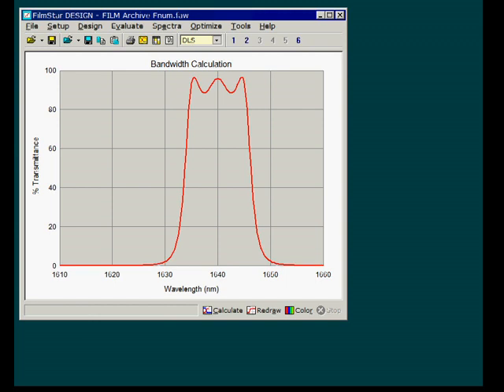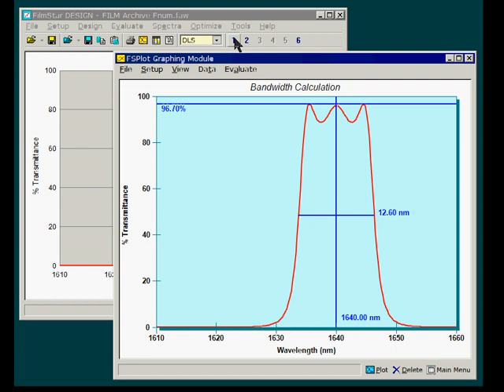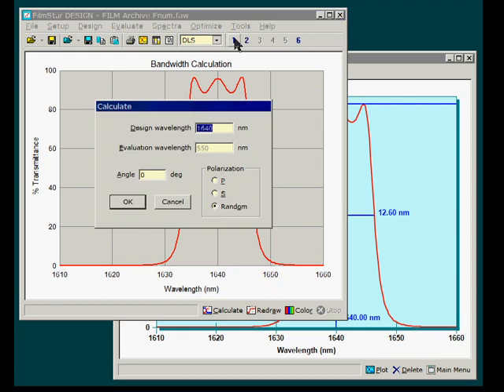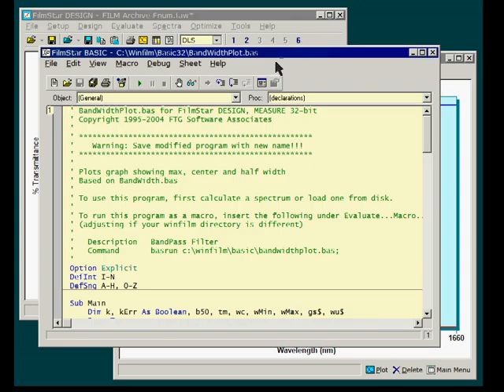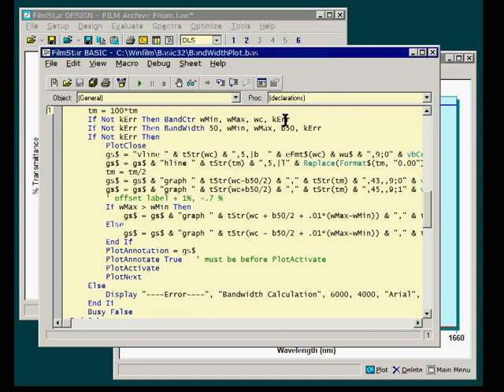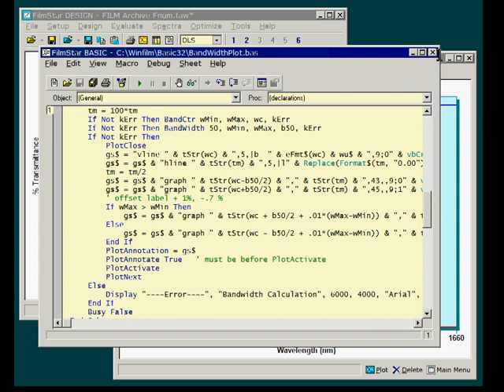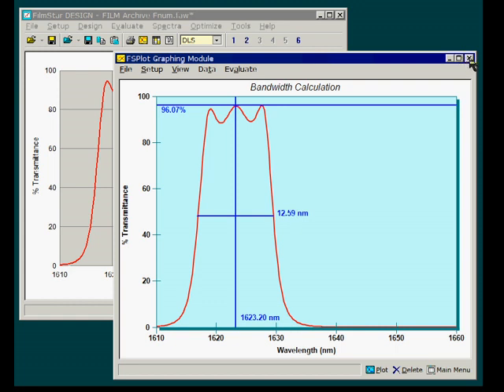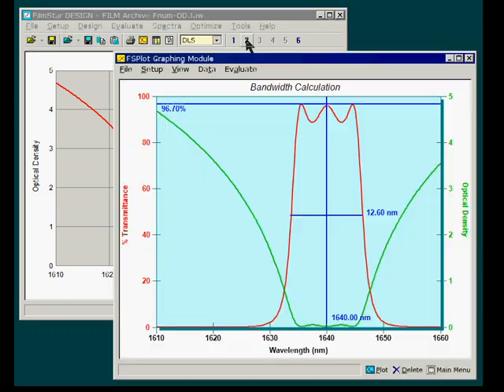Bandpass Filter Plot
FilmStar FSPlot Module automates spectral plots.